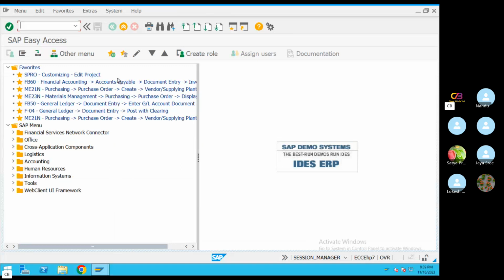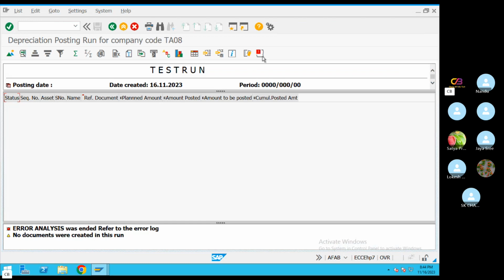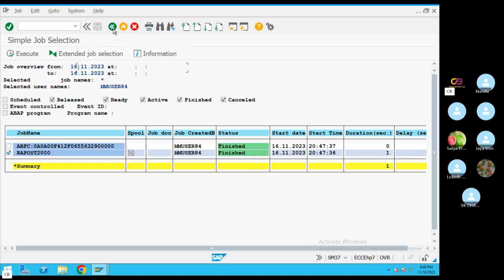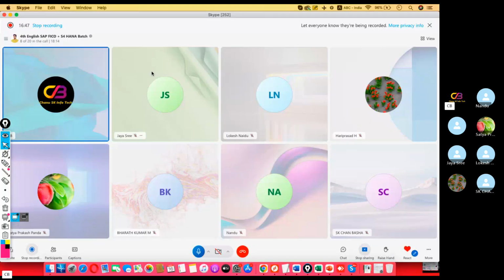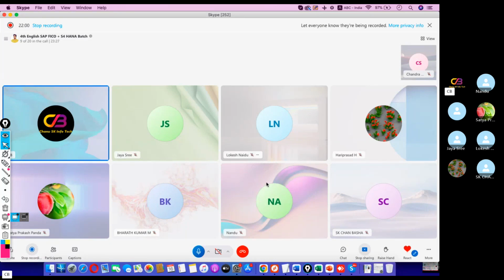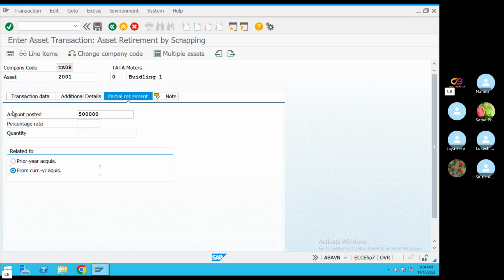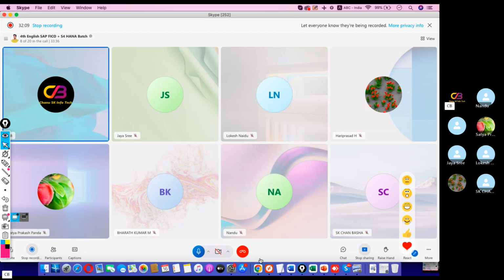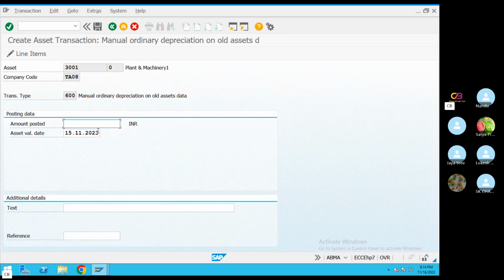Asset Depreciation Calculation -SAP FI-AA Depreciation Calculation-Post Retirements of Fixed Assets